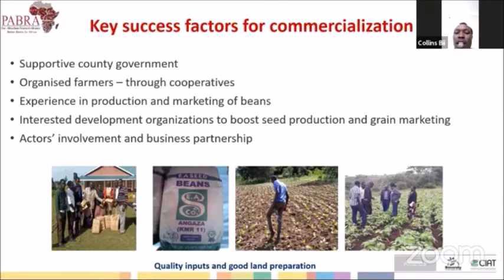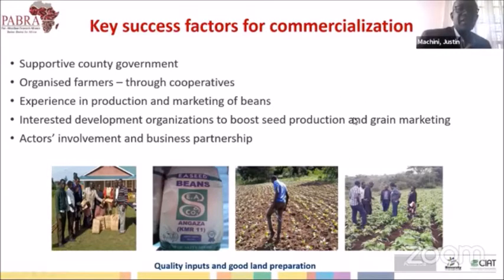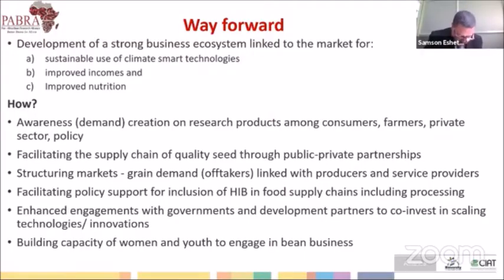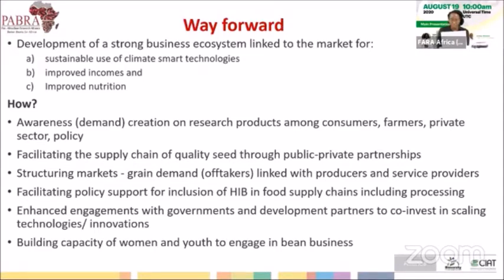TAAT CDTO Technical Webinar 1 - Livestock & High Iron Beans- High Iron Beans Case Study - Part 5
Technical Webinar 1 - Enhancing Commercialization of Africa’s Agricultural Research Products on Livestock and High Iron Beans.

Presentation of the TAAT High Iron Beans Compact case study by Justin Mabeya Machini, Technology Transfer Officer of the TAAT High Iron Bean Compact of the Alliance of Bioversity International and CIAT and Sam Collins. TAAT Capacity Development and Technology Outreach (CDTO) Technical Webinar, 19th August 2020 organised by FARA & AFAAS

Enhancing Commercialization of Africa’s Agricultural Research Products TAAT_CDTO Technical Webinar Series organised by FARA & AFAAS

FARA TAAT Capacity Development and Technology Outreach (CDTO) Technical Webinar, ‘Enhancing Commercialization of Africa’s Agricultural Research Products in Livestock and High Iron Beans’, held on 19 August 2020, was the first of a series of thematic webinars under the Technologies for African Agricultural Transformation (TAAT). Presentation of the TAAT High Iron Beans Compact case study by Justin Mabeya Machini, Technology Transfer Officer of the TAAT High Iron Bean Compact of the Alliance of Bioversity International and CIAT and Sam Collins.